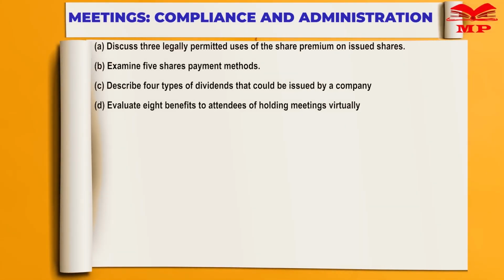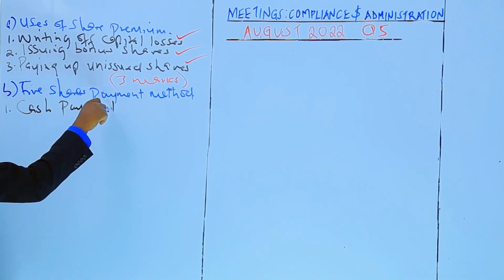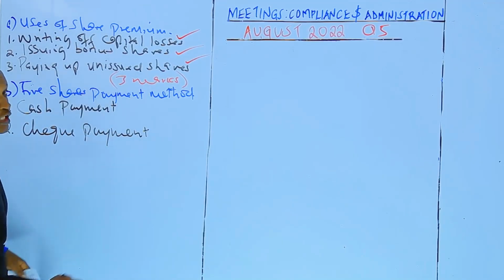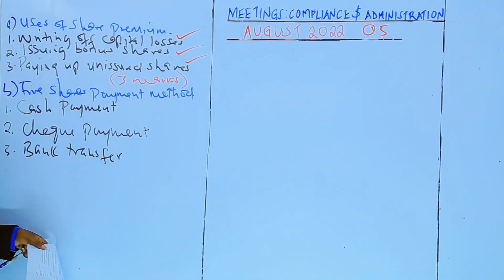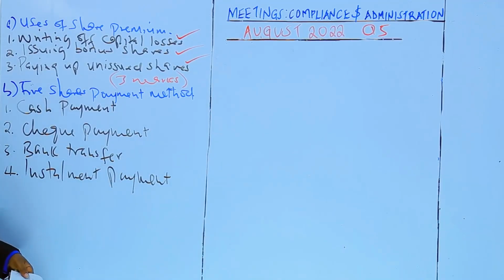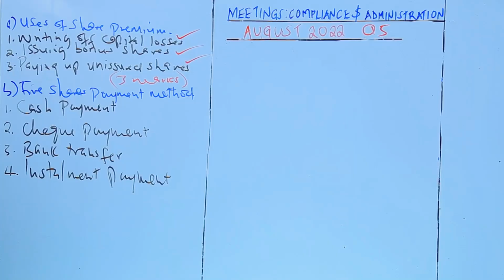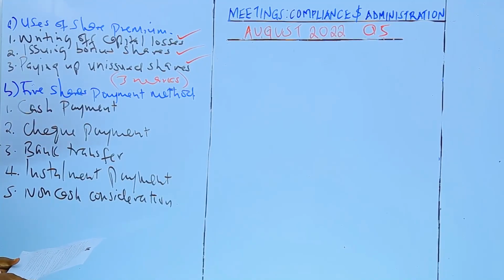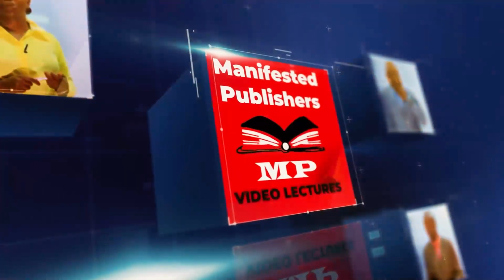SHARE PAYMENT METHODS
💼 Share Payment Methods – Quick Guide

💡 Definition:

Share payment methods are ways investors or shareholders pay for shares issued by a company.

Common Methods of Payment:

Cash Payment:

Shares are purchased using cash at the issue price.

Part Cash, Part Assets (Non-Cash Consideration):

Payment made partly in cash and partly with assets (property, equipment).

Issuance for Services (Sweat Equity):

Shares given in exchange for services rendered to the company.

Conversion of Debt to Equity:

Existing loans or debt are converted into shares.

Issue of Bonus Shares:

Paid using retained earnings to existing shareholders (no cash exchanged).

Encourages investment and ownership

Offers flexibility in raising funds